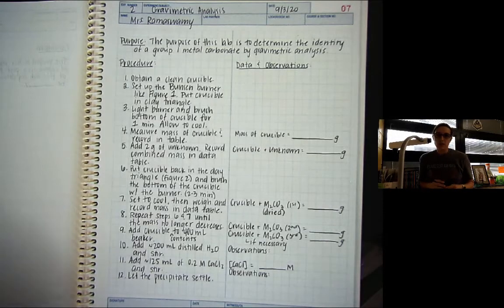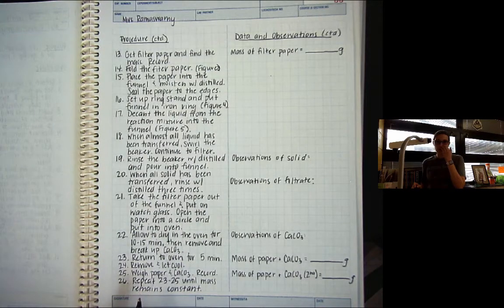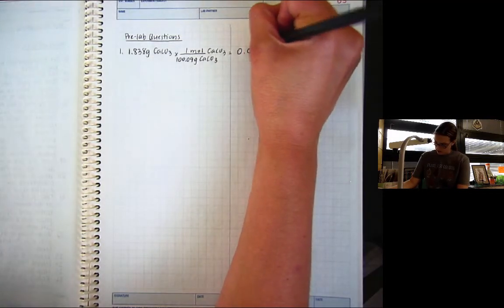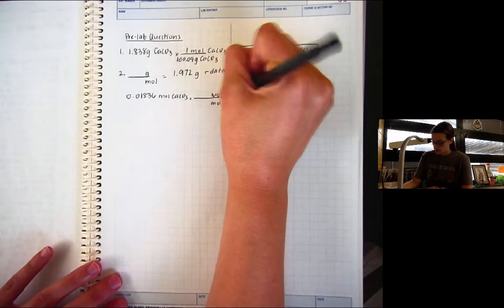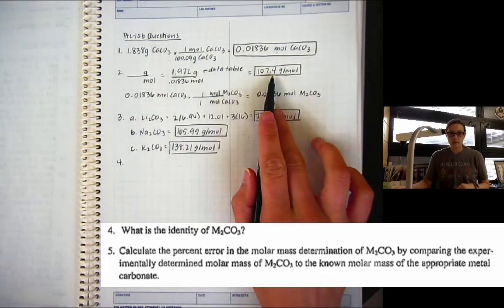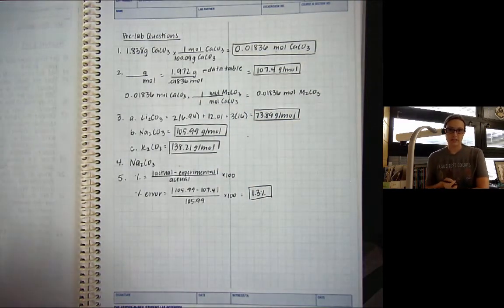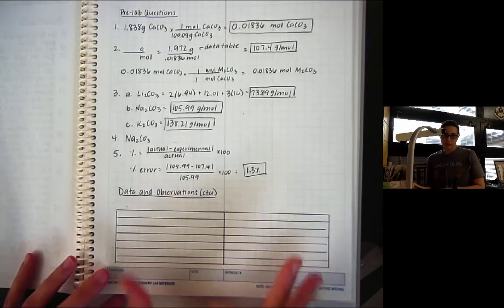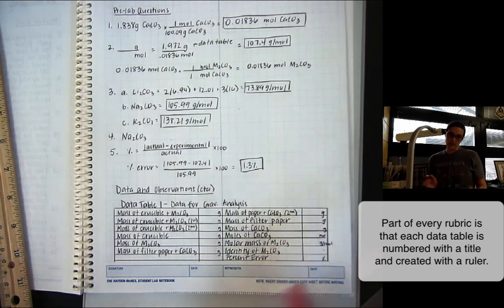Pre-lab: Gravimetric Analysis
Review of the pre-lab for the gravimetric analysis lab